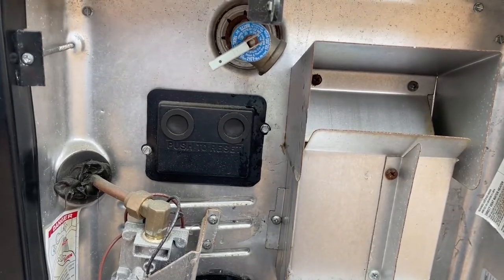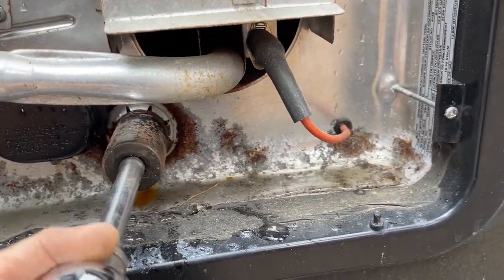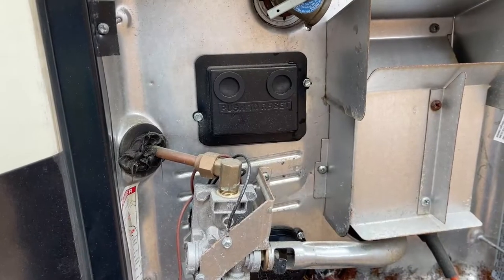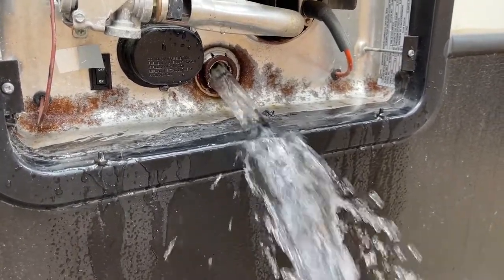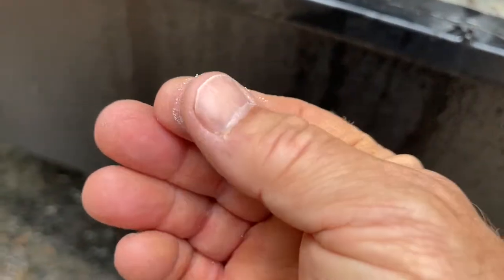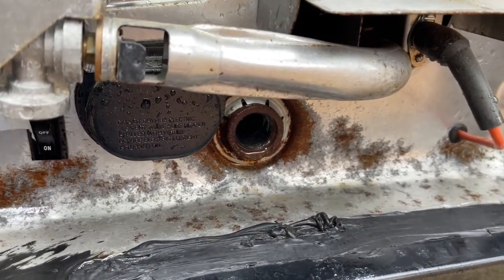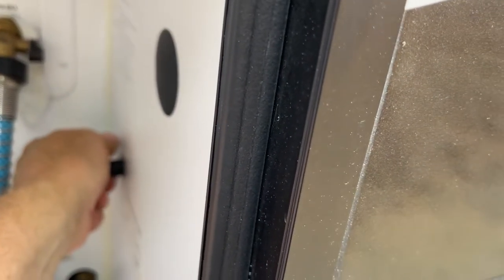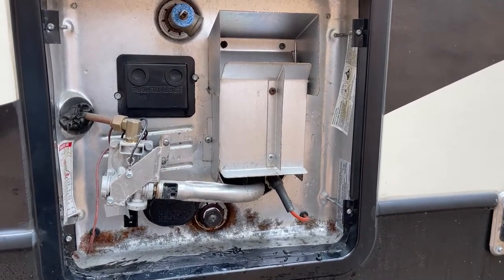Suburban Water Heater Anode Replacement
Learn how to replace the anode rod on a Suburban RV water heater.